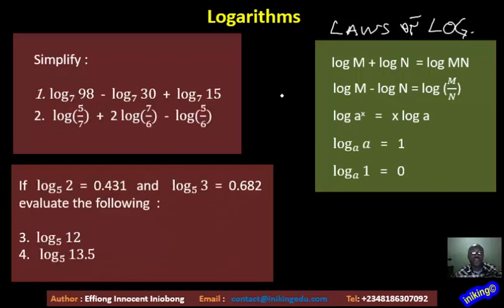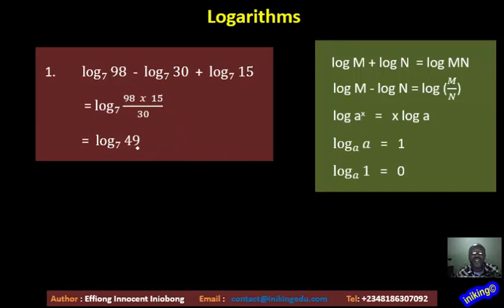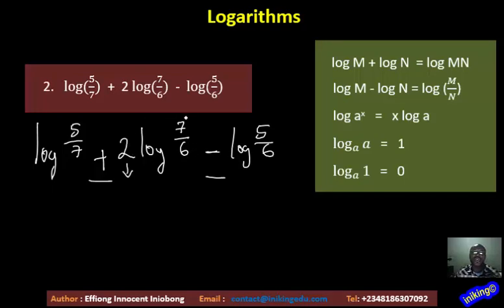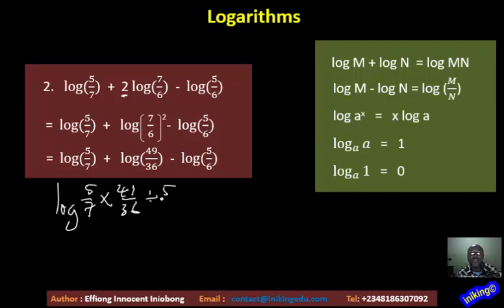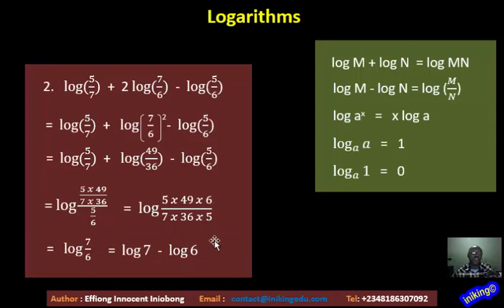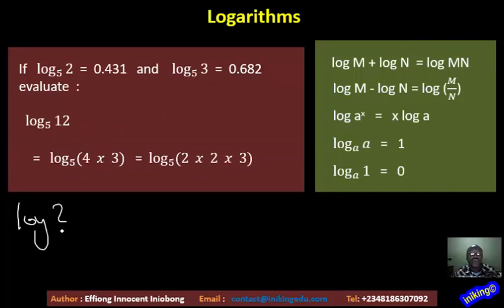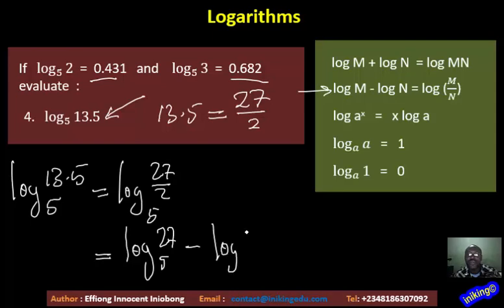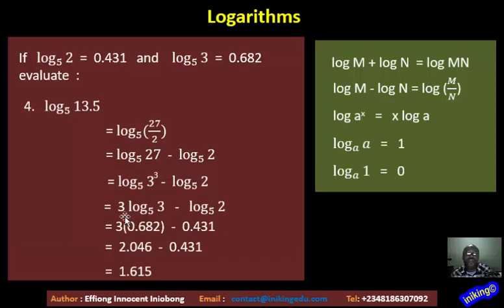Simplifying Logarithm Expressions & Given-Value Evaluation | Laws of Logarithms (WAEC /NECO/ IGCSE)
Master advanced logarithm calculations! In Part 5 of our Laws of Logarithms series, we tackle worked exam-style problems involving simplification of logarithmic fractions and evaluating logarithms using given values without a calculator.

We solve four detailed examples:
1️⃣ Simplify: log₇(98) - log₇(30) + log₇(15)
2️⃣ Simplify: log(5/7) + 2 log(7/6) - log(5/6)
3️⃣ Evaluate log₅(12) given log₅(2) = 0.431 & log₅(3) = 0.682
4️⃣ Evaluate log₅(13.5) given log₅(2) = 0.431 & log₅(3) = 0.682

📍 TIMESTAMPS / CHAPTERS
00:00 - Introduction & Review of Logarithm Laws
00:25 - Example 1: Simplifying log₇(98) - log₇(30) + log₇(15)
03:15 - Example 2: Simplifying Expressions with Coefficients & Fractions
07:50 - Example 3: Evaluating log₅(12) using Given Log Values
09:50 - Example 4: Converting Decimals (log₅ 13.5) to Fractions & Solving
13:10 - Summary & What's Next (Solving Logarithmic Equations)

📚 KEY LOGARITHM LAWS APPLIED
• Product Rule: log_b(m) + log_b(n) = log_b(m × n)
• Quotient Rule: log_b(m) - log_b(n) = log_b(m ÷ n)
• Power Rule: k · log_b(m) = log_b(m^k)
• Base Identity Rule: log_b(b) = 1

🌟 ABOUT UDIMKING EDUCATION FOUNDATION
Empowering young minds, eliminating examination malpractice, and building academic confidence through free, accessible, high-quality STEM education.